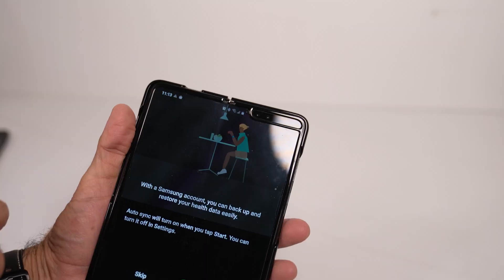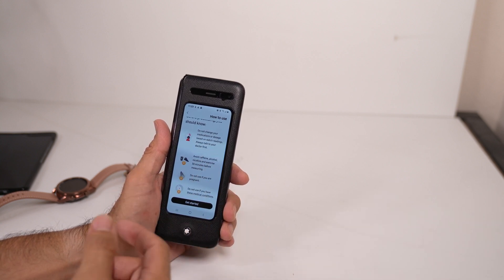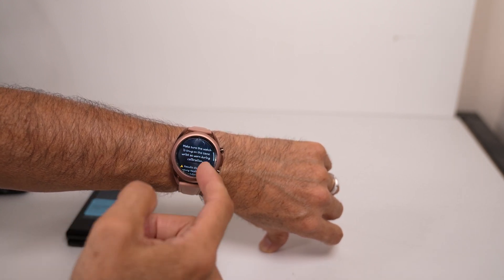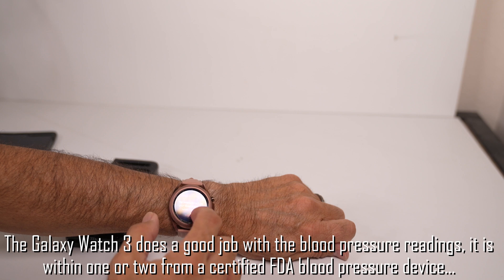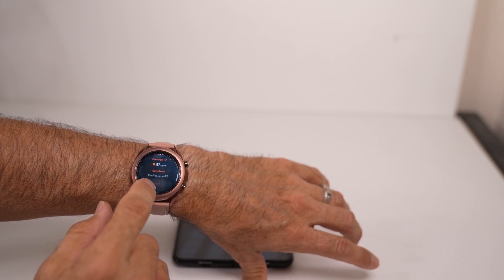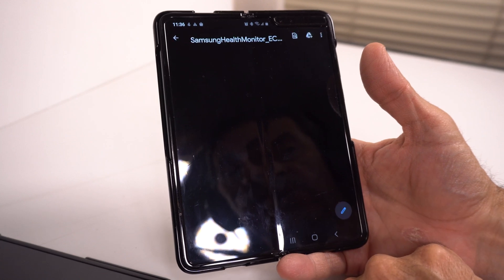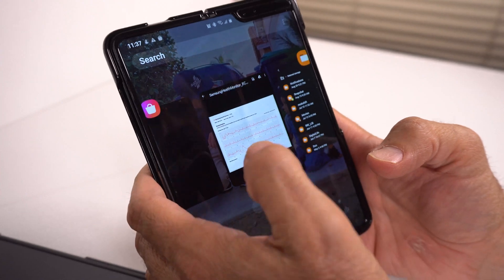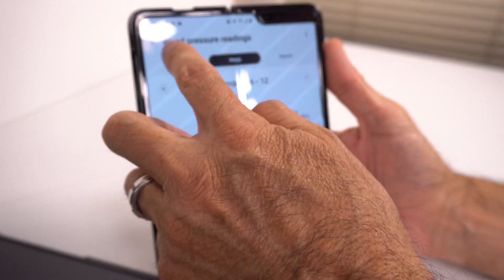Samsung Galaxy Watch3: Blood Pressure and ECG Setup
Samsung Galaxy Watch3 Blood Pressure and ECG Setup. Here is a quick way to get the blood pressure and ECG working on the Galaxy Watch3. So far it has been working great on my Galaxy Watch3, even though originally I didn't think I would use this feature, and now I use it almost daily since it is so easy to use and I know it is fairly accurate.

*Install at your own risk, not responsible if something goes wrong during the installation. I didn't have any issues installing it on both testing Galaxy Watch3.

Remember to install the SHM app first and then the APK4T app. Then you can go ahead and set up by running the blood pressure app from the watch.